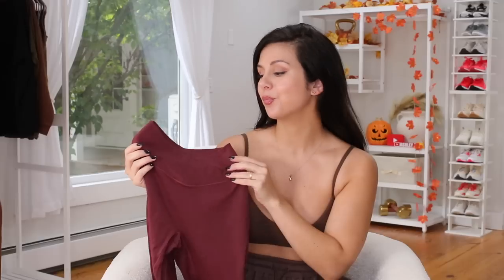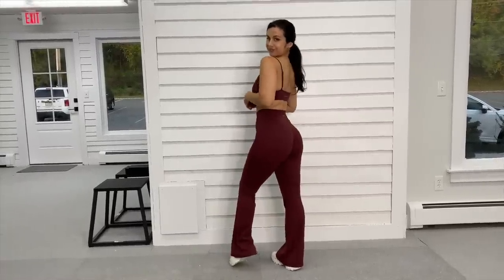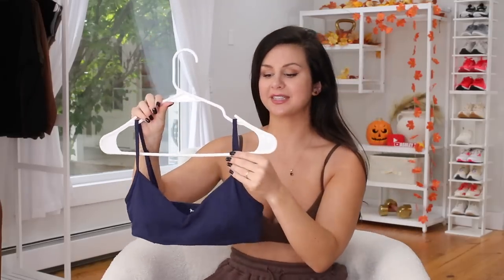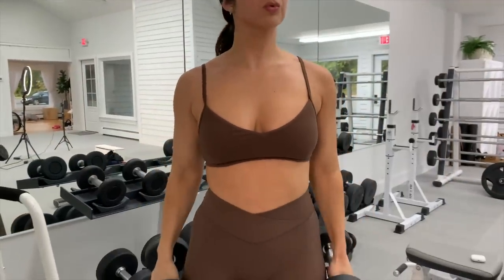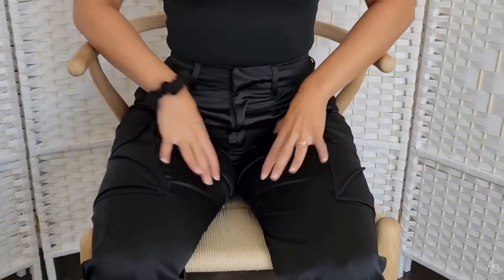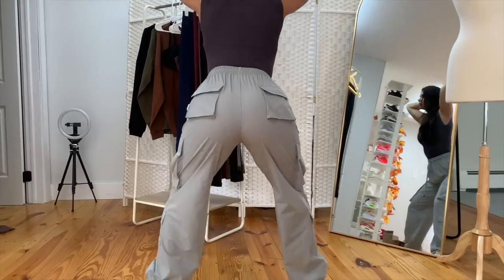WTF WAS THIS?... NEW YOUNGLA TRY ON HAUL REVIEW | YOUNGLA FOR HER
NIKE SNEAKERS (THEIR SUGGESTED SIMILAR)- NIKE M2K TEKNO -

Hi Loves, welcome back to the channel! Today, we're looking at some upcoming YoungLA essential fall fashion fits! We're looking at some gorgeous flare leggings that you can wear in and out of the gym, sports bras, cargo pants, and some classic tops!

I'll be sharing with you everything from fit, functionality, sizing, material, sheerness, quality, aesthetic, and more!!!

♡ MY MEASUREMENTS ♡

Weight: Approx. 130 lbs (59 kg)

Bra: 34 B

Bust: 31" (78.74 cm)

Underbust: 27" (68.5 cm)

Waist: 25" (63.5 cm)

Hips: 39" (99 cm)

Thigh: 21" (53 cm)

Inseam: 25" (63.5 cm)